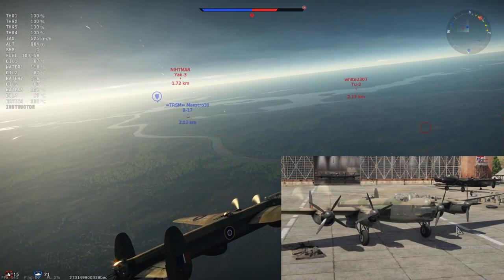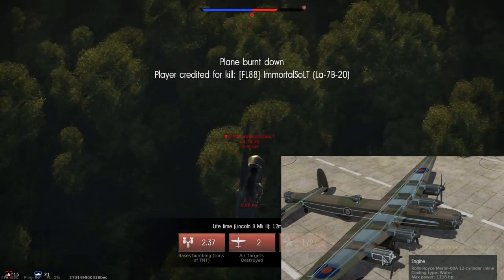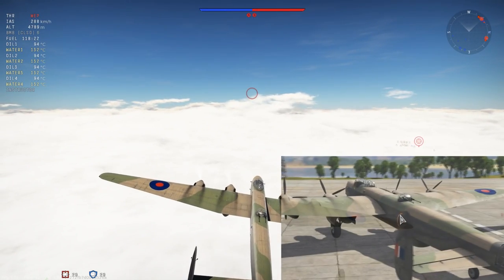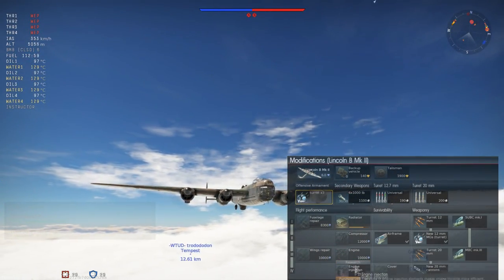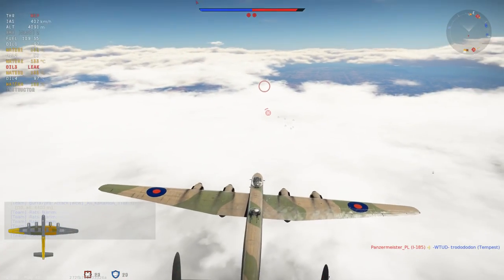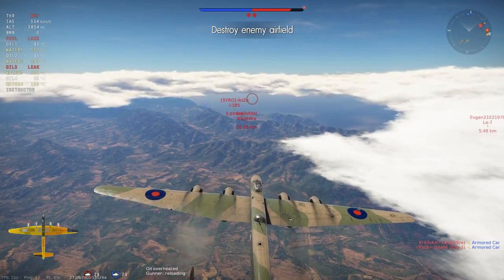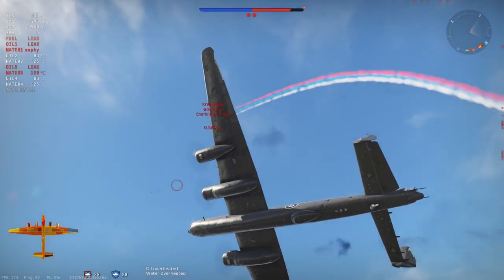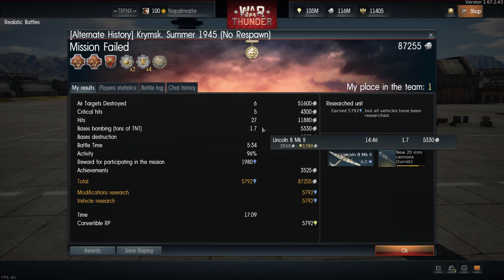War Thunder || 6 Kills in Lincoln B Mk. II and Plane Review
I like the Lincoln but not because it being a bomber but of its gun ship capabilities. 6 Kills was the best so far. Good enough for another plane review!